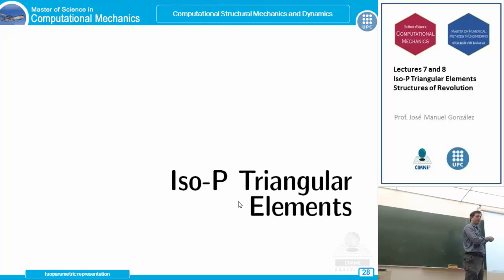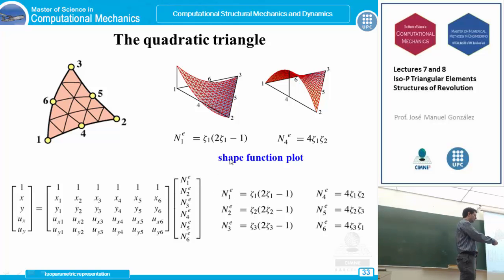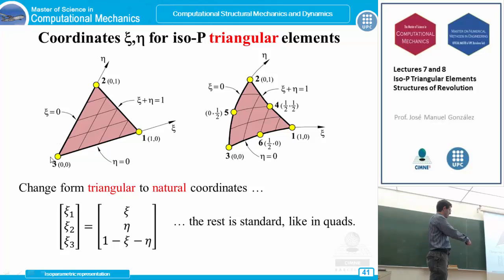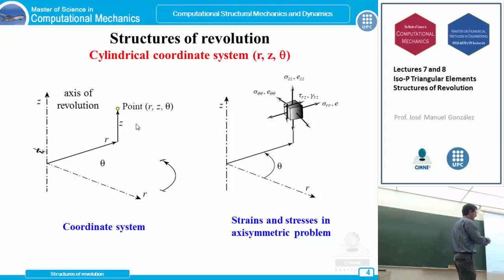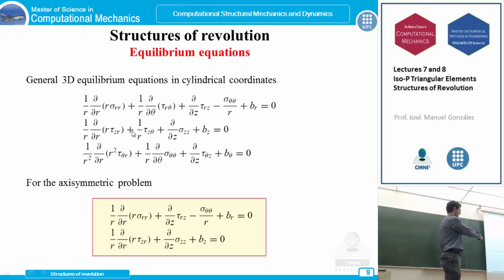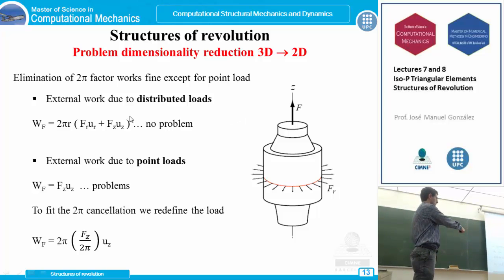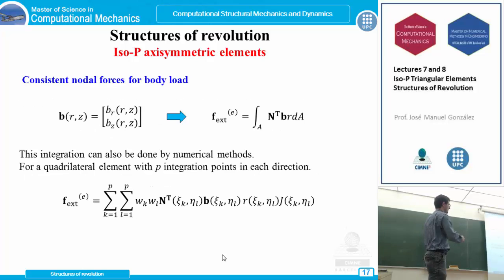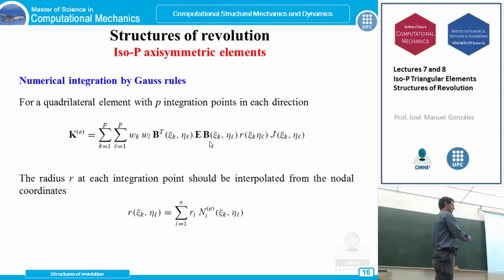Lecture7-8 Iso-P triangular elements Structures of Revolution